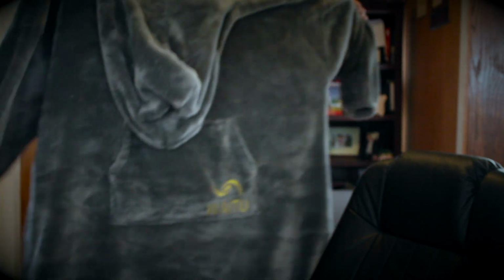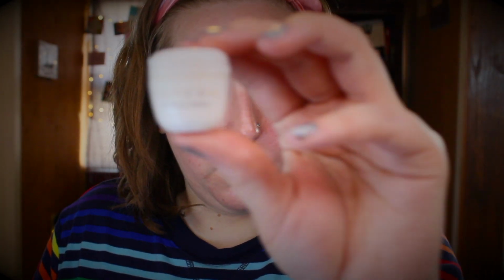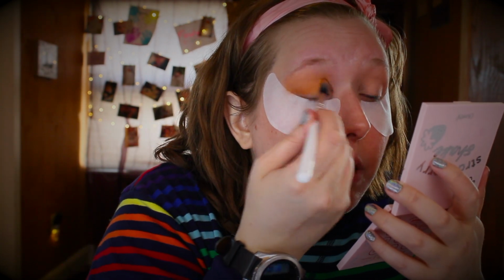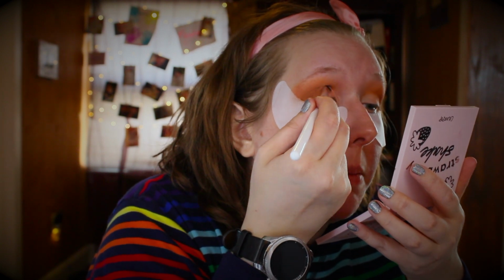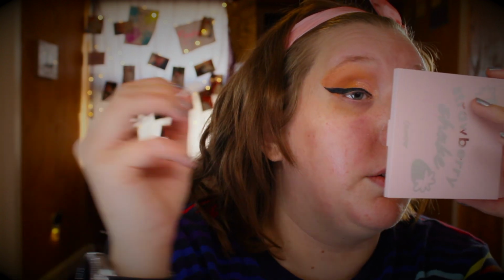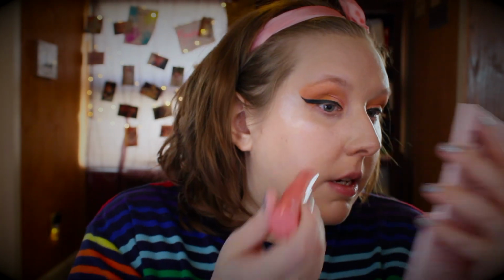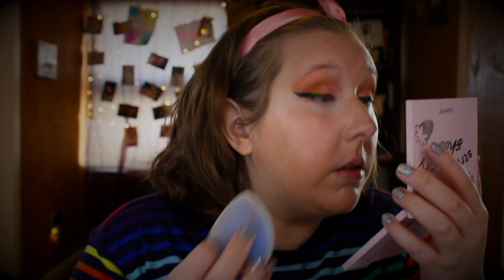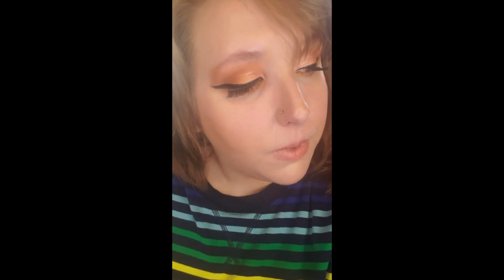Fly By Review: My Personal Collection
This is a review of my personal collection at random. I picked and chose whatever I had used for longer than a couple months, aside from the boxycharm brushes and the June and Co sponge. I wanted to show everyone how well these items worked for me.